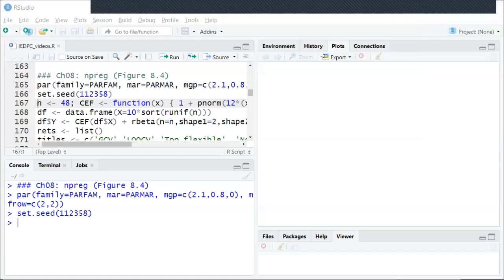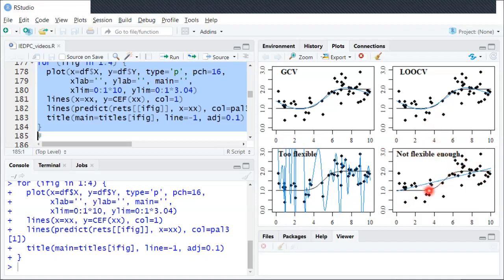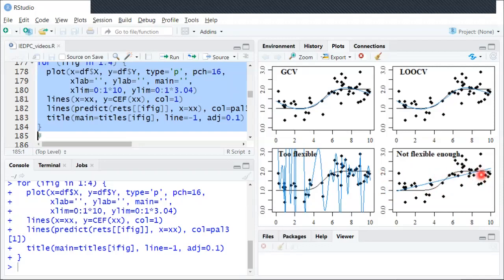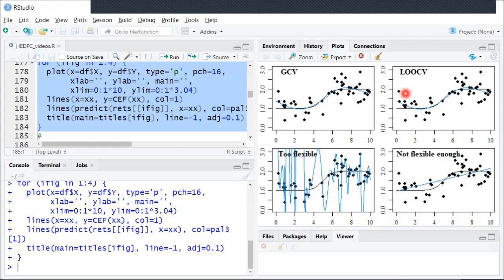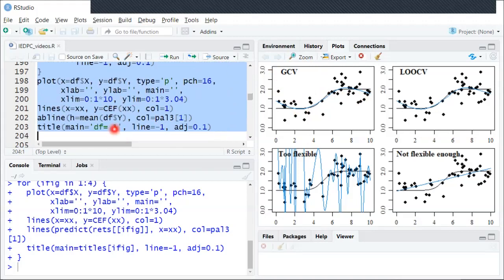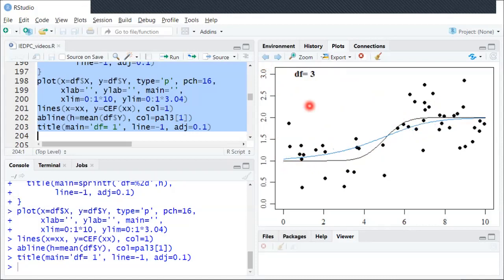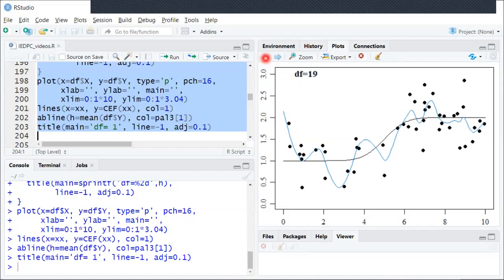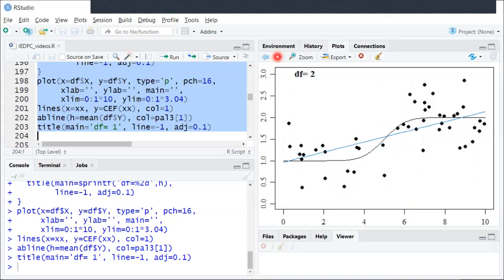IE:DPC, Ch08: Model Flexibility in Nonparametric Regression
An example to develop intuition about model flexibility in nonparametric regression.